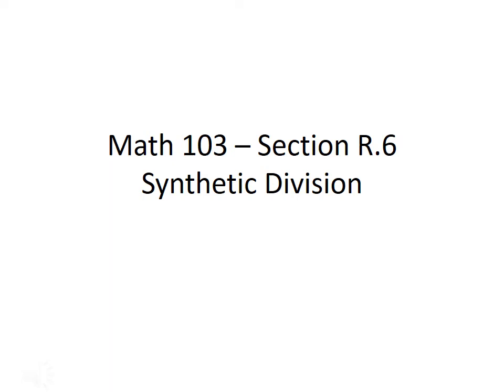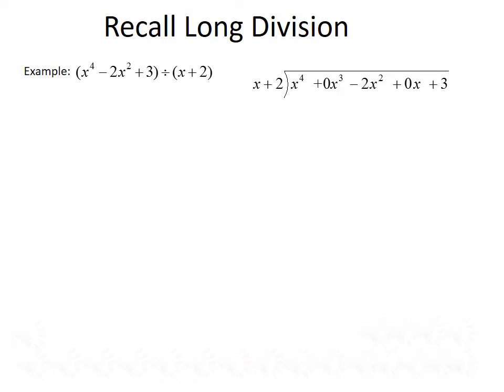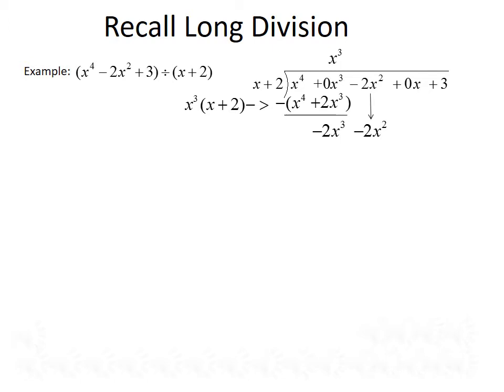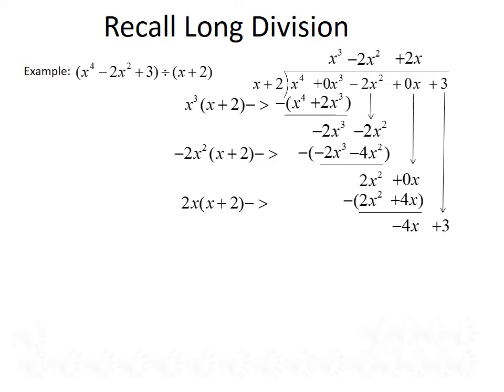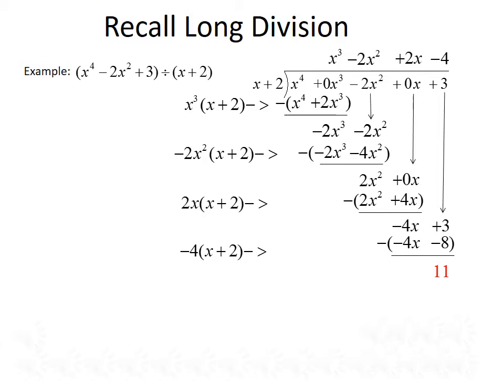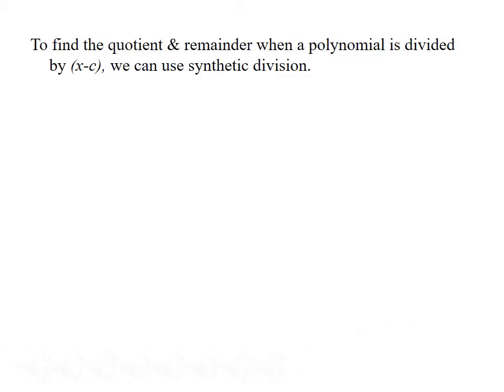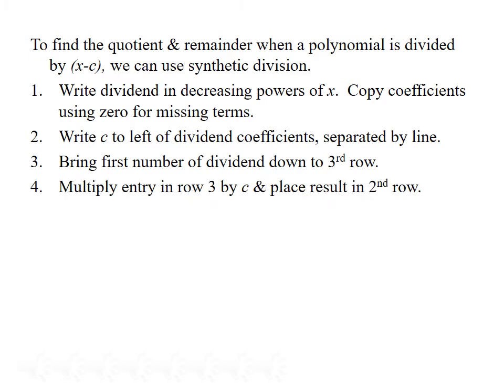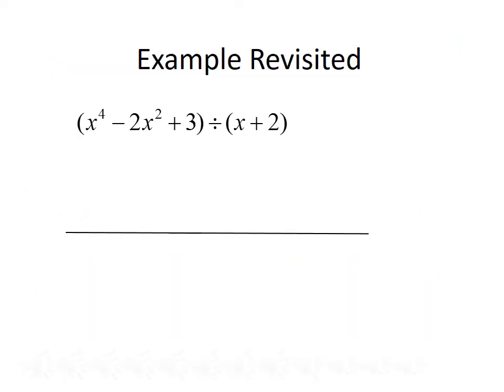College Algebra and Trig I: Synthetic Division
Lecture from section R.6, covering synthetic division of polynomials.